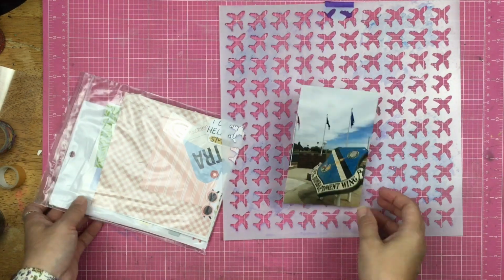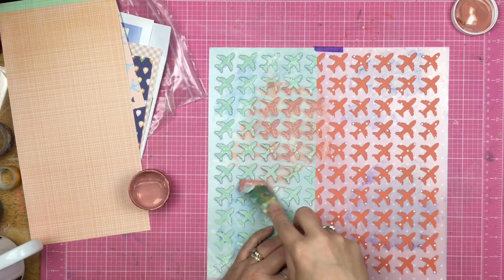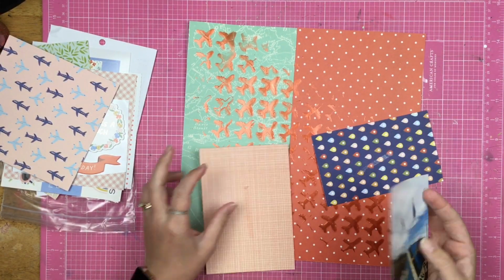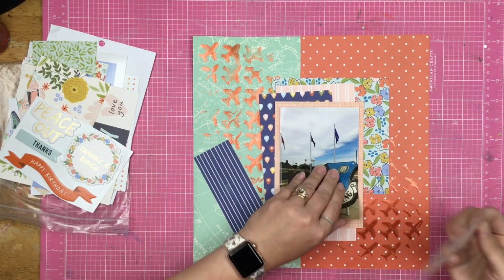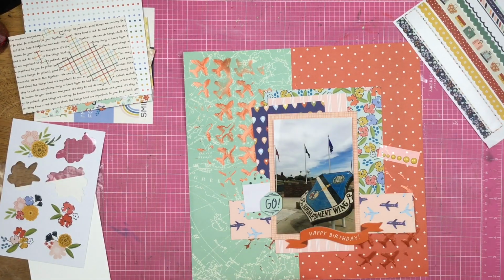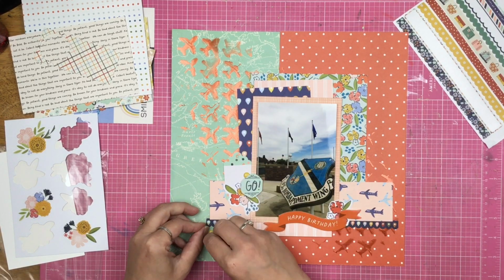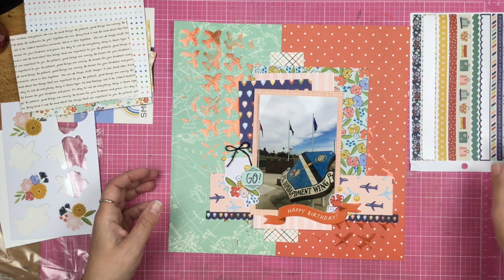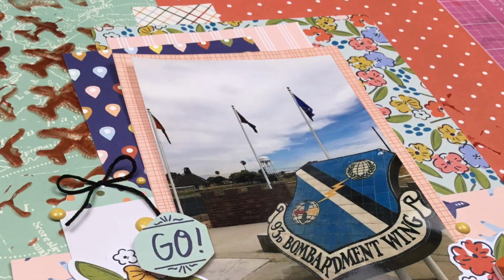Scrapbook Process: Happy Birthday // Using a Stencil with Chroma Glaze